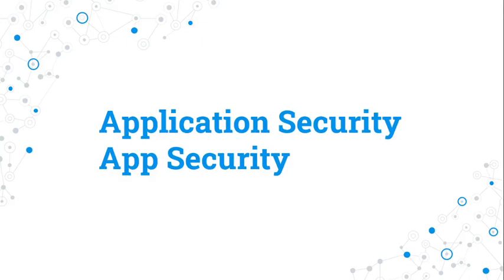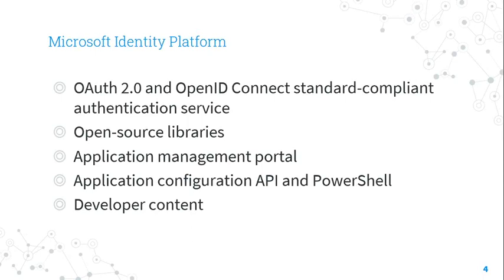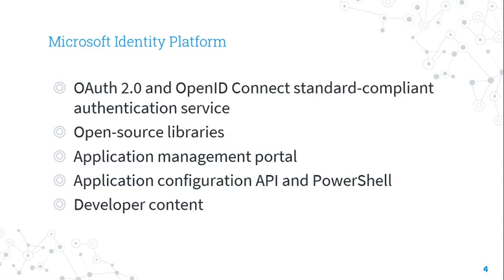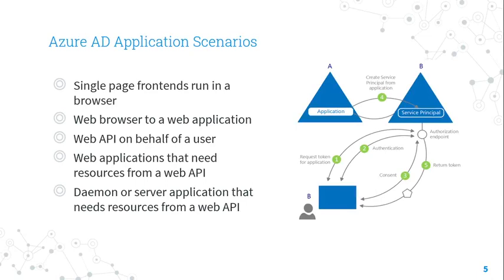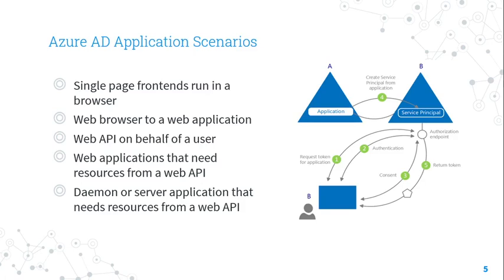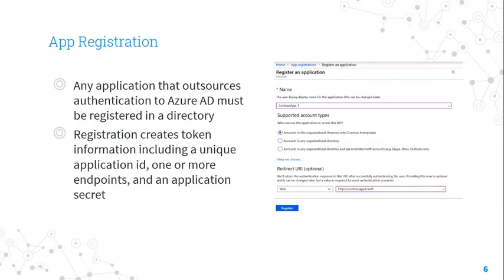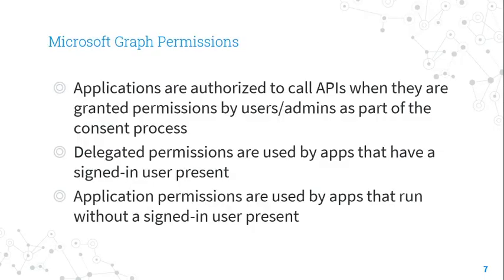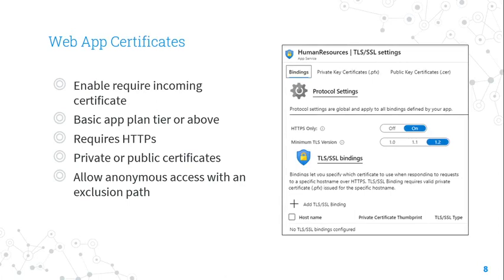Application Security - App Security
Implement application security strategies including app registration, managed identities, and service endpoints.